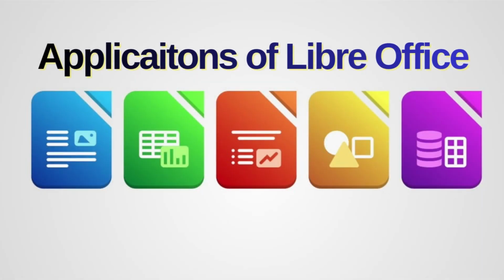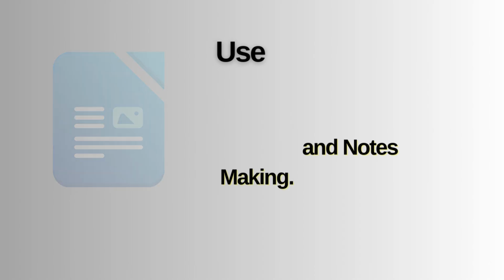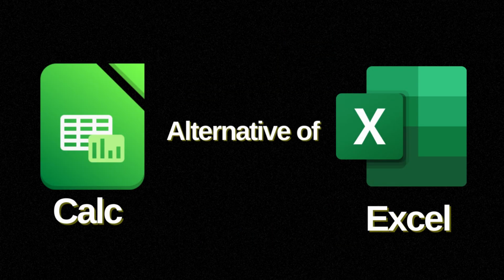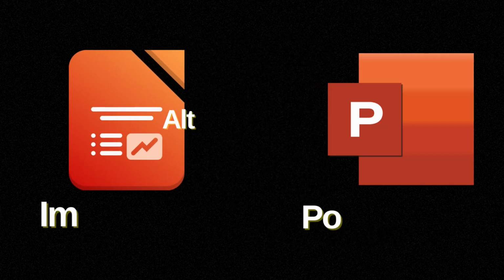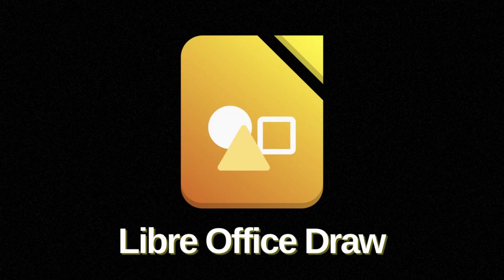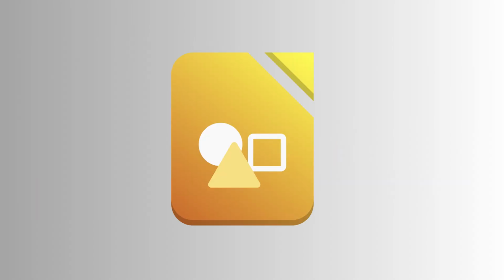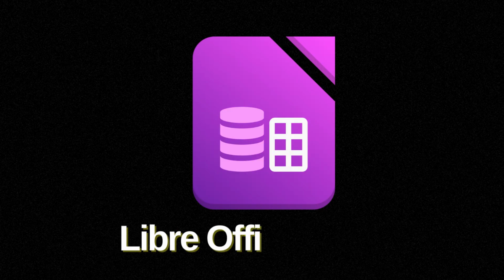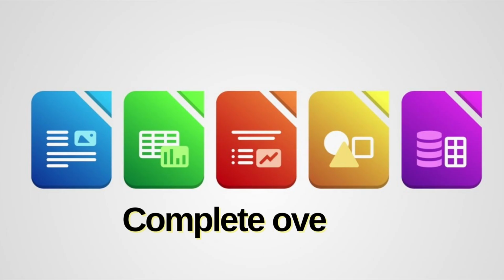Best FREE Microsoft Office Alternative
microsoft office alternative
free office software
best free office suite

libreoffice tutorial
libreoffice vs microsoft office
free word excel powerpoint
office software without subscription
open source office software
productivity tools
free productivity software
office tools for students
replace microsoft office
free microsoft office replacement